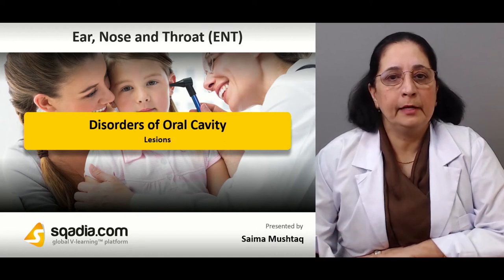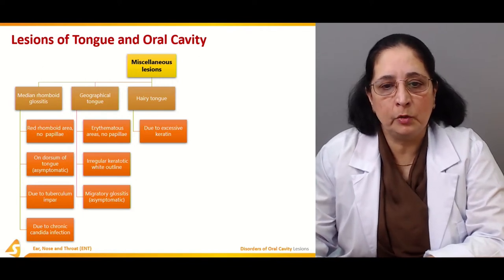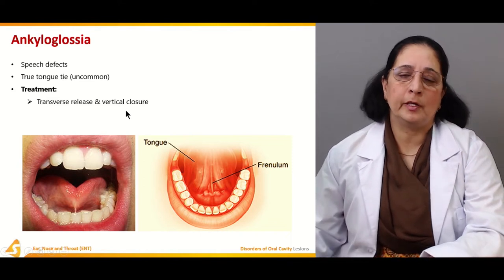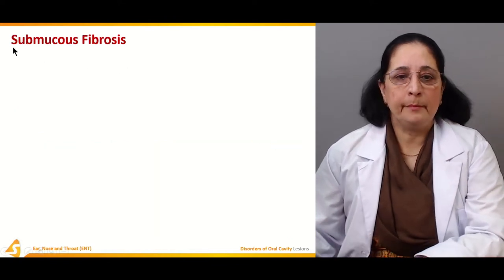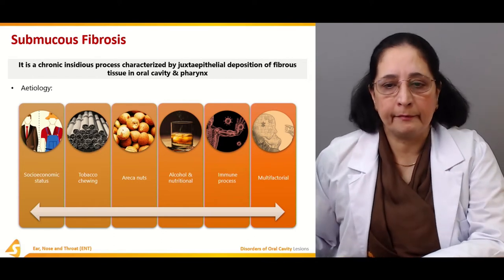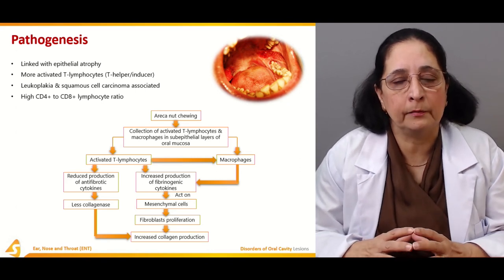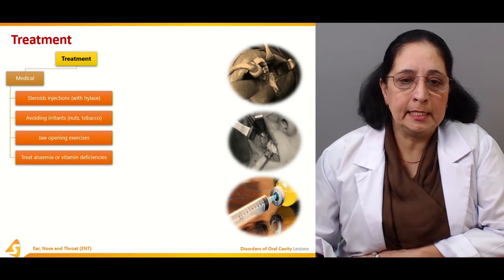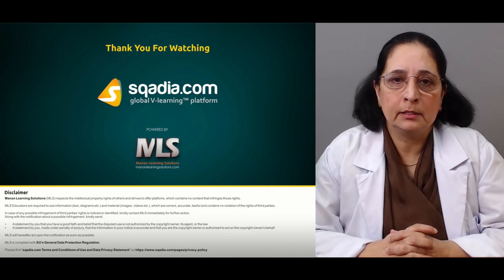Disorders of Oral Cavity | Lesions | ENT Lectures | Medical Education | V-Learning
Disorders of Oral Cavity are the highlight of this sqadia.com medical V-Learning lecture. This lecture provides a thorough explication of anatomy and lymphatic drainage. Moreover, ulcers of oral cavity together with the skin and blood disorders have been brought under discussion. Furthermore, immune disorders and drug allergy has been elucidated. In the end, a range of lesions have been comprehensively explained.

Lecture Duration - 01:06:54

ANATOMY AND LYMPHATIC DRAINAGE
The focus of this section is on the anatomy and lymphatic drainage. In the beginning, applied anatomy and components have been highlighted. Moreover, lymphatic drainage of oral cavity has been explicated. Then this section has been summed up by a mention of disorders of oral cavity.

Ear, Nose and Throat Lectures Collection -

ULCERS OF ORAL CAVITY
Section two highlights ulcers of oral cavity. Firstly, viral infections have been presented. These include herpangina and herpetic gingivostomatitis. Following this, Vincent and specific bacterial infections have been extensively elaborated. Conclusively, fungal infections have been explained. These include moniliasis, thrush and chronic hypertrophic candidiasis.

SKIN AND BLOOD DISORDERS
Initially, trauma and neoplasms have been discussed. Moving further, skin disorders have been described. These include erythema multiforme, pemphigus vulgaris and lichen planus. Afterwards, this section has been concluded by a conversation on blood disorders.

IMMUNE DISORDERS AND DRUG ALLERGY
Section four talks about the immune disorders and drug allergy. In the commencement, aphthous ulcers and Behcet syndrome has been brought under consideration. Subsequently, drug allergy has been elaborated. In the end, radiation mucositis has been brought under extensive discussion.

1400+ Medical Courses Lectures.

LESIONS
Section five focuses on the lesions. At the onset of this section, some miscellaneous lesions alongside ankyloglossia has been discussed. Additionally, nicotine stomatitis has been delineated. Furthermore, submucous fibrosis and its pathogenesis has been elucidated. Then the curtains have been brought down by a debate on clinical features, diagnosis together with treatment.